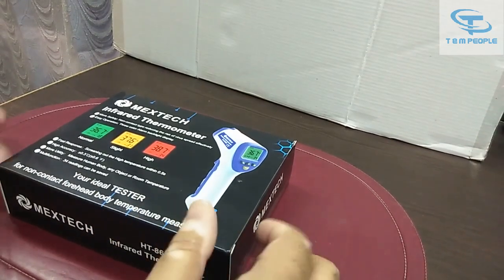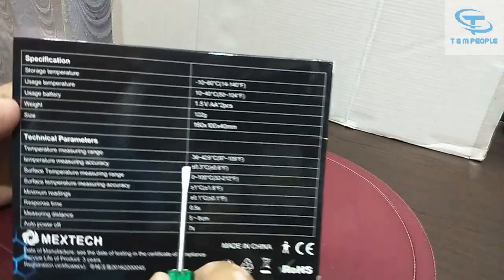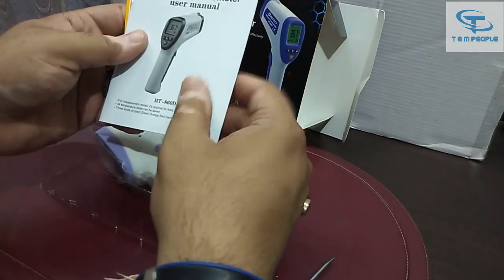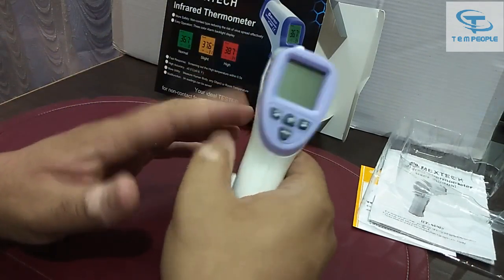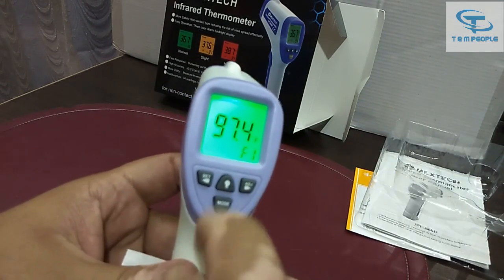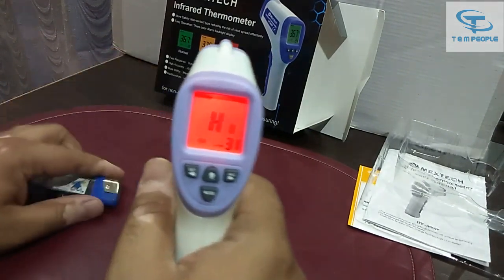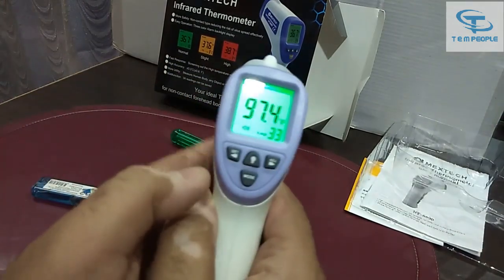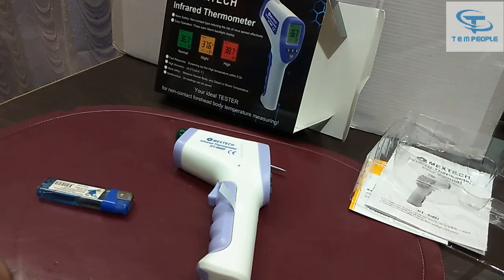How to use Infrared Thermometer "MEXTECH HT 860D" Procedure in ENGLISH, How to Change from °C to °F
In this video we have given a detailed demonstration of  Infrared Thermometer "MEXTECH HT-860D". Also will be telling How to Change from °C to °F in this meter

If you have any query kindly do write in comment box.

Digital Infrared Thermometer

Temperature Range: 32°C ~ 42.9°C; 89.6°F ~ 109.2°F, Accuracy ± 0.3%
Button to change from C to F;

Response Time and Wavelength: 500ms and (5~14)um
Repeatability: ±1 percent or ± 1 degree Celsius
Resolution: 0.1 degree Celsius or 0.1 degree Fahrenheit

TO SET THE RANGE FROM °C TO °F, Press the main switch of the thermometer, it will be ON, then press SET button for 1 sec, then it will show F1 and then press ⇨ Adj buttton meter will show °F then press Main button again reading will be shifted to °F